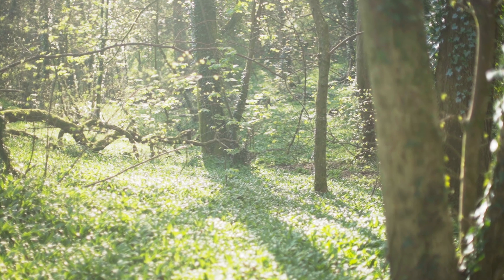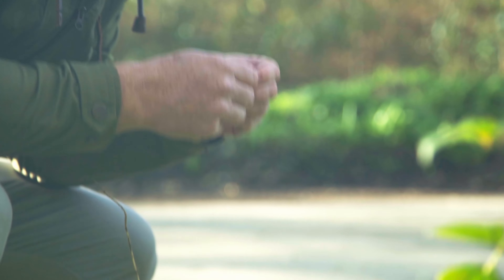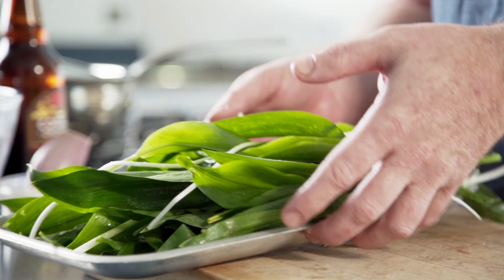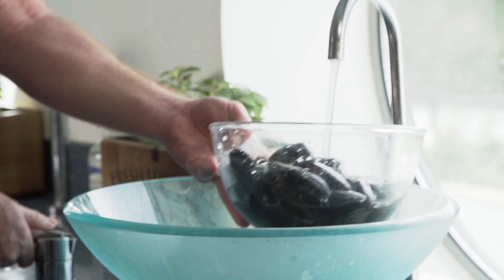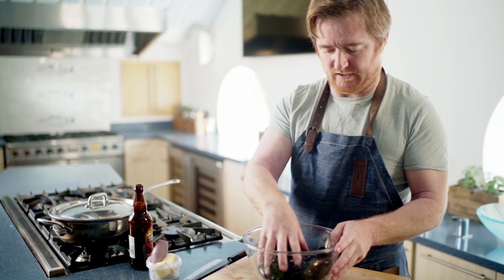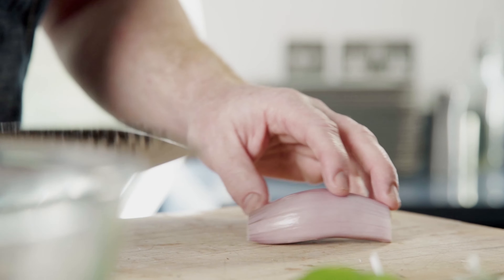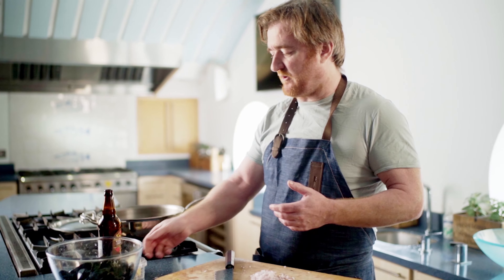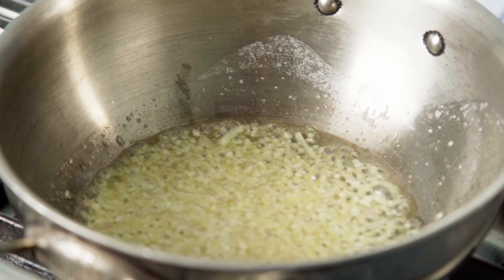Wild Garlic & Mussels | Jack Stein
Spring is the perfect time to go foraging for wild garlic in your local area. Its fresh, garlicky smell and pretty white flowers make it fairly easy to spot in the woodlands. Watch as Jack Stein shows you how to pair this seasonal find with mussels and Cornish cider.